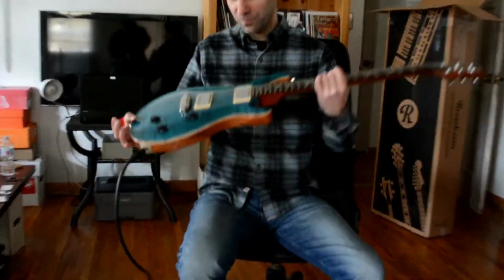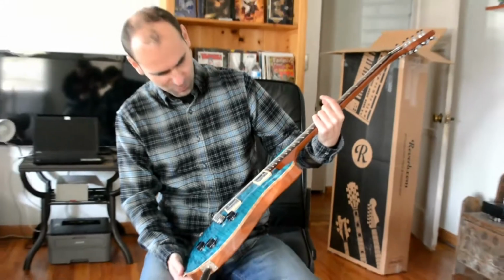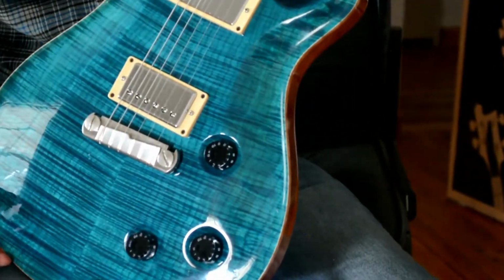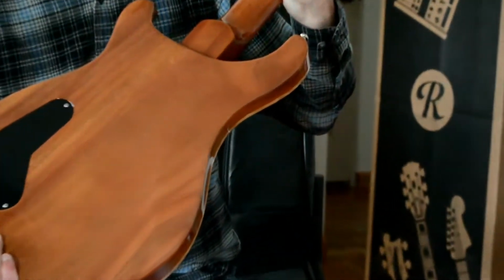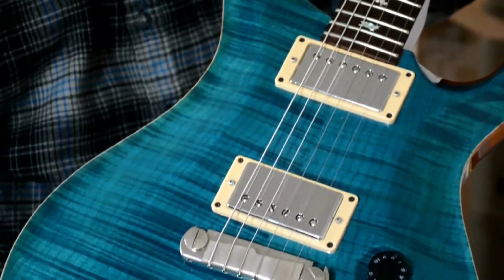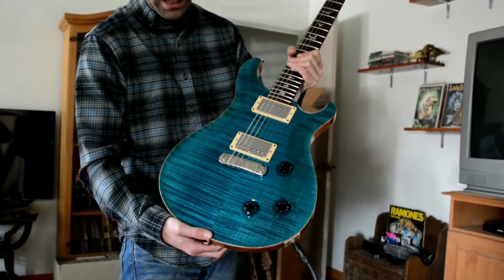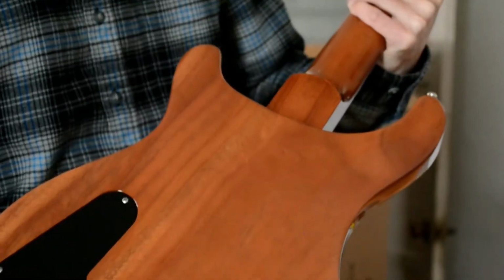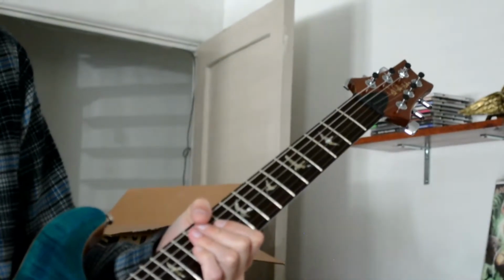PRS custom 22 ten top , demo and review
This guitar is played through a Egnater rebel tube amp and Weber grey wolf speaker in B custom cabs pine 1x12 closed back cab.